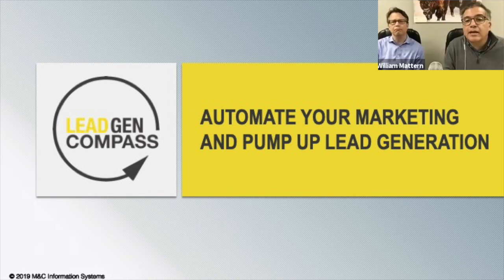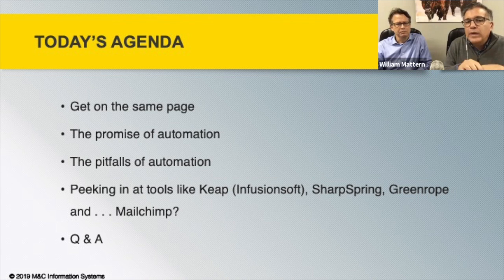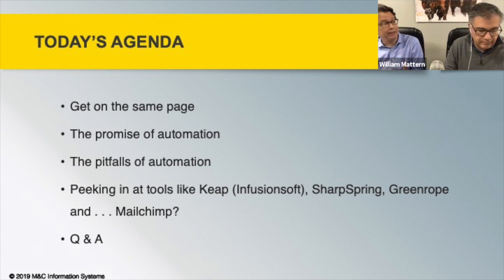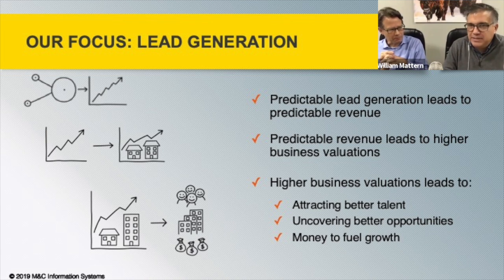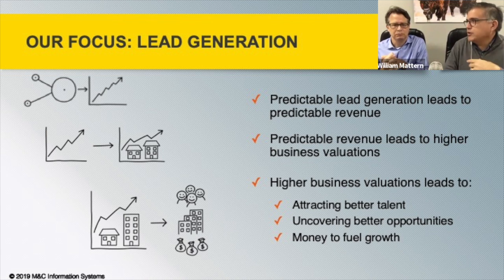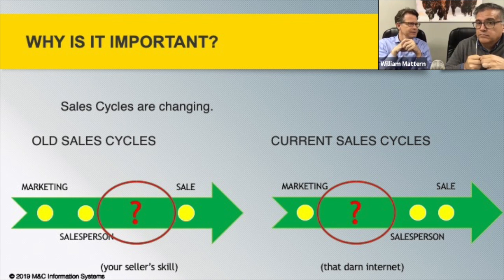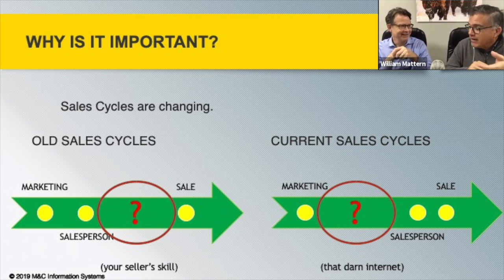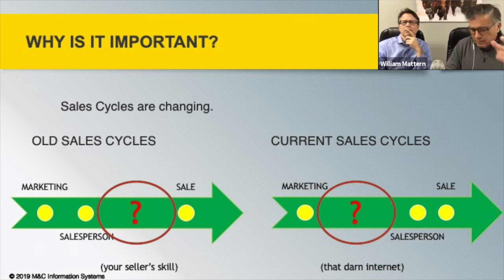Webinar: Automate Your Marketing and Pump Up Lead Generation with LeadGen Compass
Automate Your Marketing and Pump Up  Your Lead Generation

A GOLEADS/US FARM DATA AND LEADGEN COMPASS LIVE Q&A WEBINAR

Surveys say most business-to-business companies under 50 employees don't have a full time marketing staff. And those companies that do have a marketer on staff have them serving multiple roles including inside sales and customer service.

The reason? It's not all cost, most of the time it's because the role is hard to define... and even harder to measure.

Automation to the rescue!

You've heard about robots taking jobs? Well in this case, marketing automation tools are robots that will do the marketing activities your team always wanted to do but never get around to.
- Following up with a prospect 5 times over 6 months? Done.
- Tracking customers who are pulling key documents off your website? Done.
- Creating dynamic content personalized to your specific types of website visitors? It does that too!

Bill Mattern and Greg Chambers from LeadGen Compass as they discuss marketing automation and dig into a marketing automation tools. We'll give you a peek behind the hood of how we're automating the marketing/sales process including the frustrations and early wins. It's our own case study.